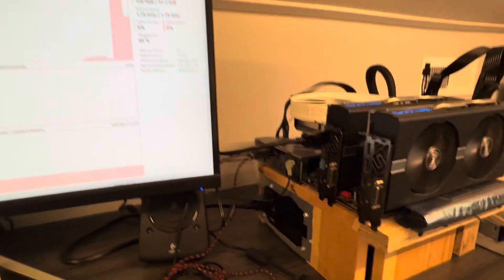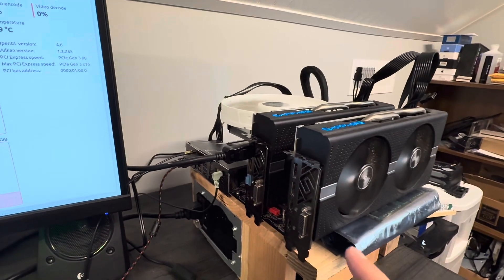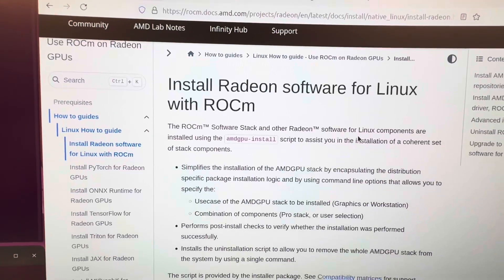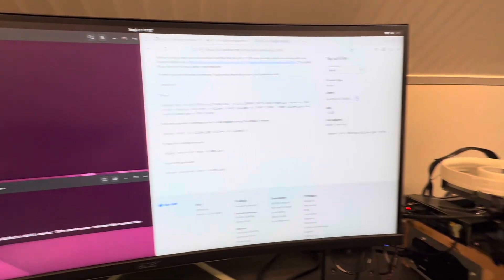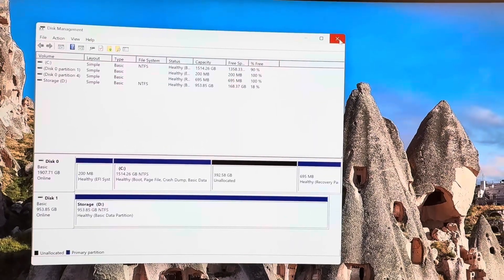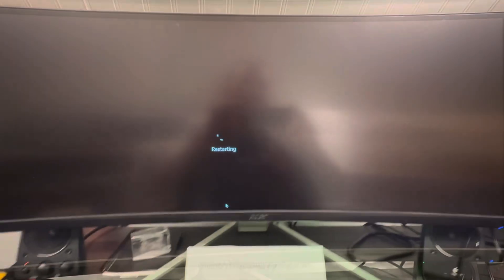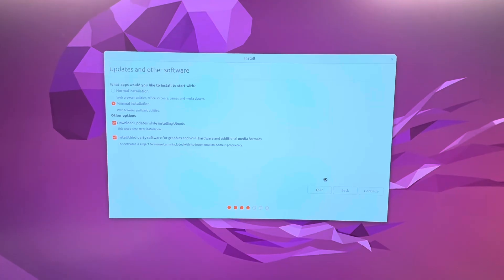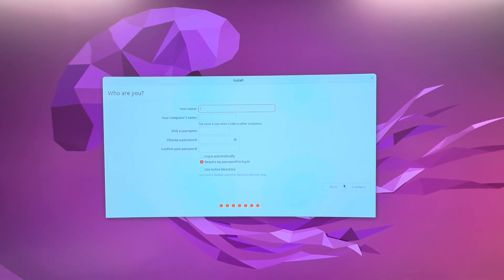Dual AMD RX 570’s running Ollama / Qwen2.5:14b - ROCm gfx803 llm hack.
The next logical phase in this experiment is to try something “unsupported”.
Why not try an old Polaris architecture card??!!
I can’t believe it worked!!

Here are the steps in this video:
1-disable your igpu if you have one. It may interfere with the ROCm driver.
2-shrink your hdd to free up at least 100gb to install Linux.
3-download Ubuntu 22.04 and burn to usb with etcher
4-boot from usb, install Ubuntu
5-go to AMD site and follow instructions:

6-once rocminfo results in verified gpu and ROCm install, install Docker in Linux (google it)

7-go to this site and use docker to pull the container image and follow instructions to run the older version of Ollama that is configured for gfx803 cards.

0:00 Intro
0:55 LLM setup
1:50 Motherboard explanation
2:52 vBios discussion
3:53 ROCm instructions for LINUX - Ubuntu 22
4:34 Docker location / image
5:17 Conclusion
5:56 Setup Dual boot windows / linux